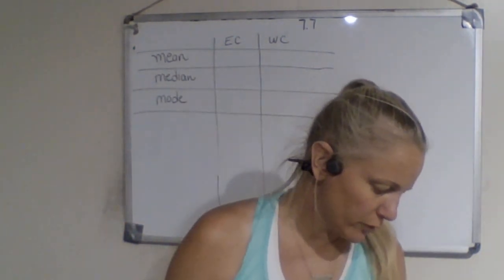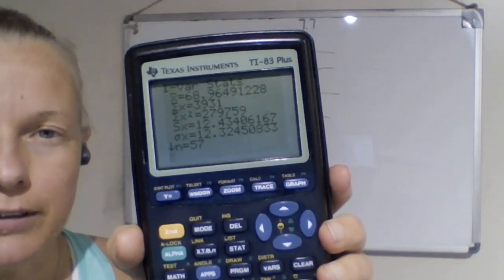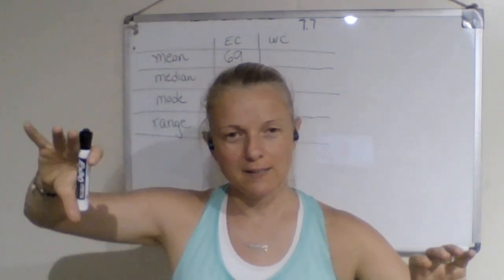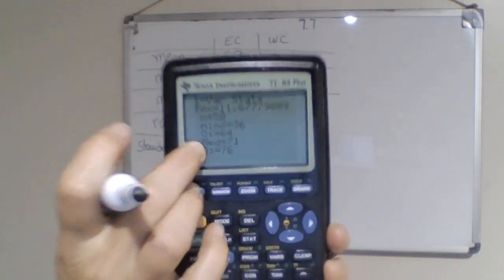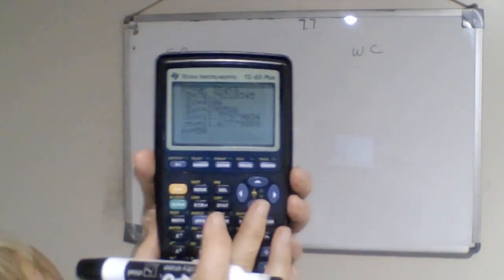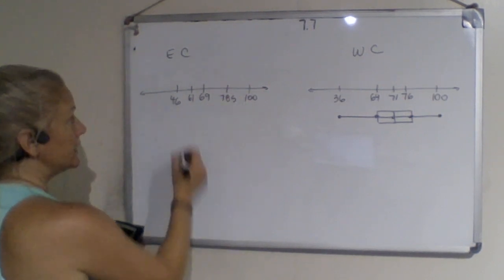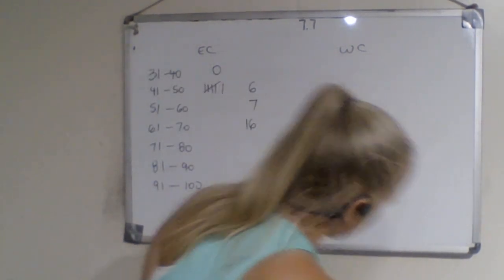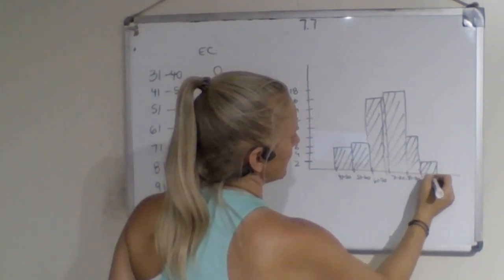Algebra 2 - 7.7